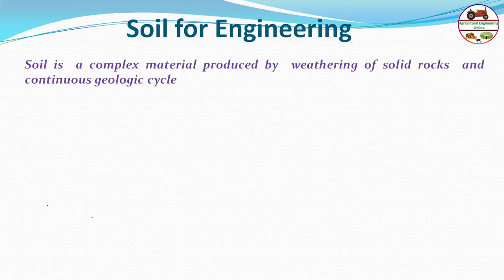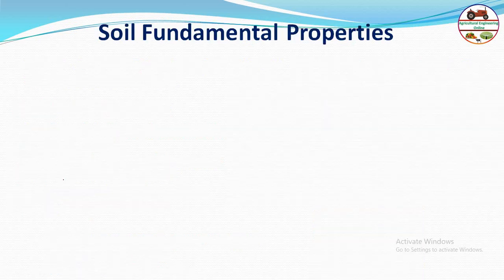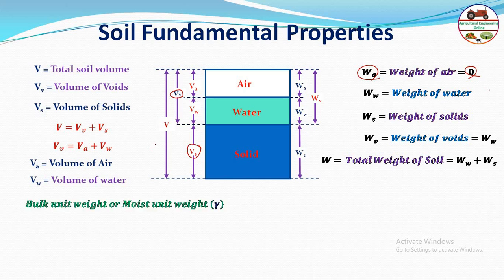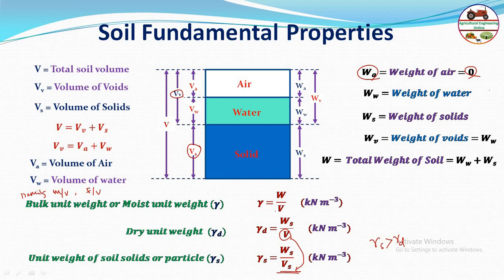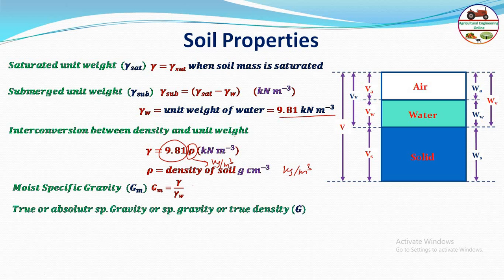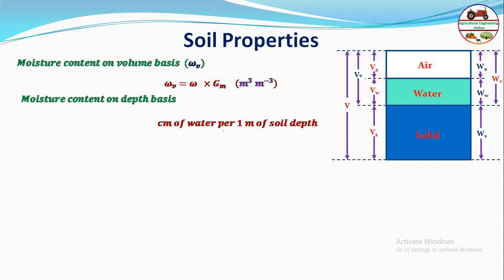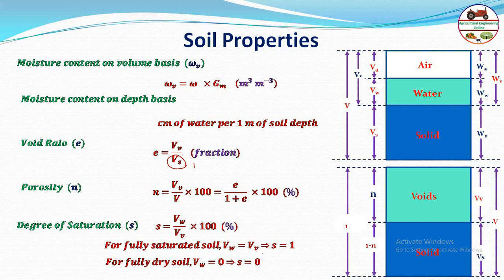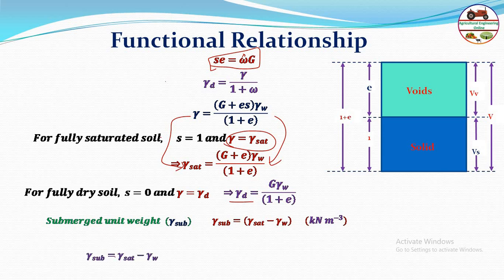Fundamental Properties of Soil Lecture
Soil and Water Conservation Engineering
Soil Mechanics
B.Tech Agricultural Engineering 3rd/4th Semester